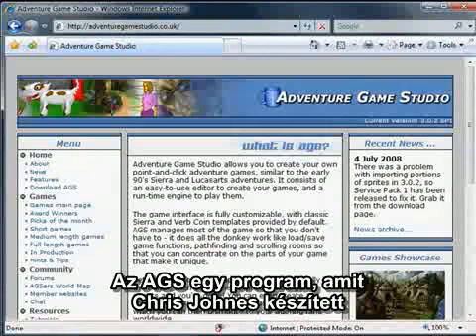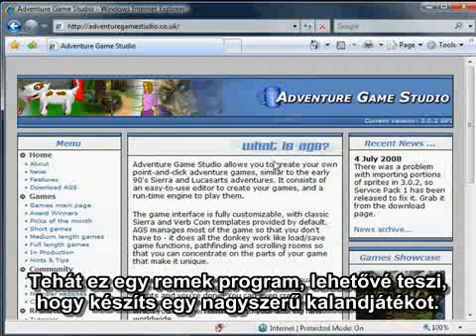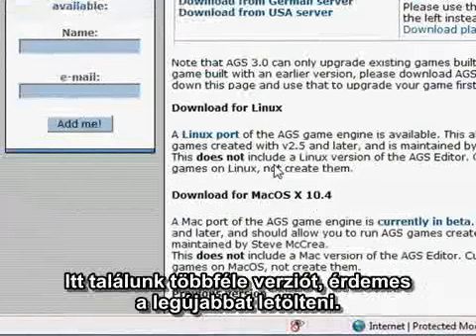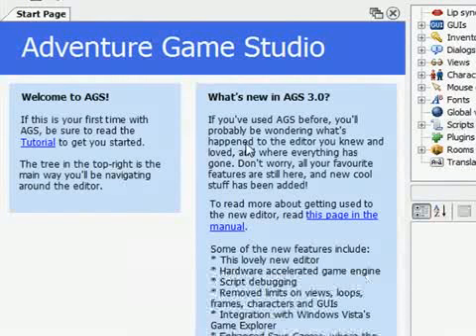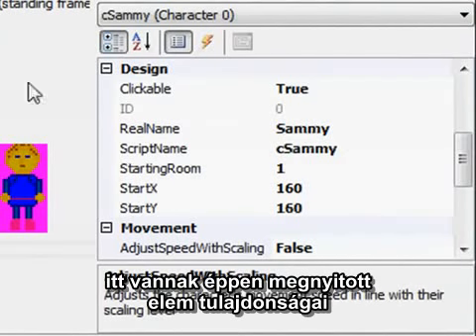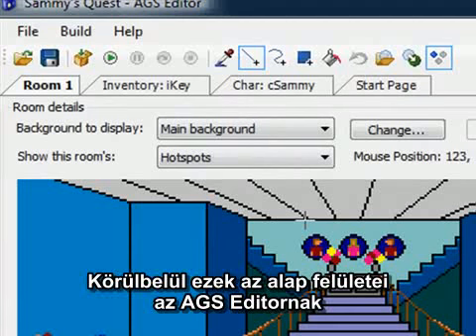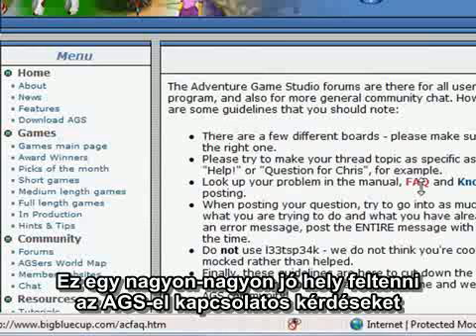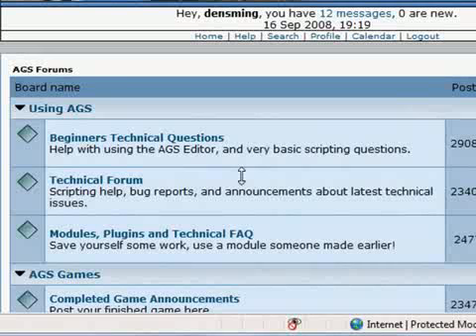AGS tutorial - 1. rész: Bevezetés (magyar felirattal)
Ha érdekel a játék készítés, gyere el az oldalunkra! Találsz magyar cikkeket és videókat, illetve a fórumunkban személyes segítséget is kaphatsz!

A videót készítette  densming.
A magyar feliratot fordította és időzítette: RoliX